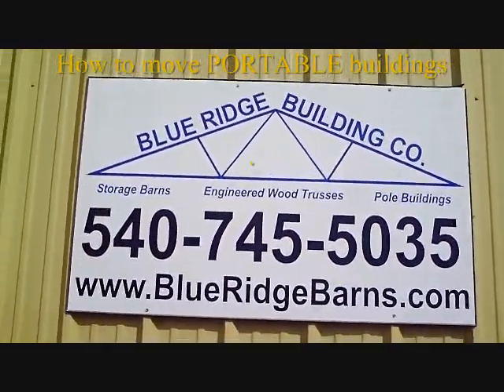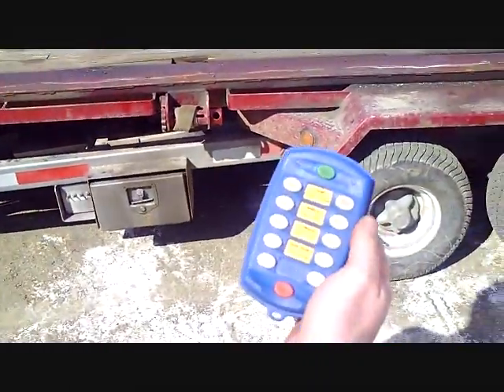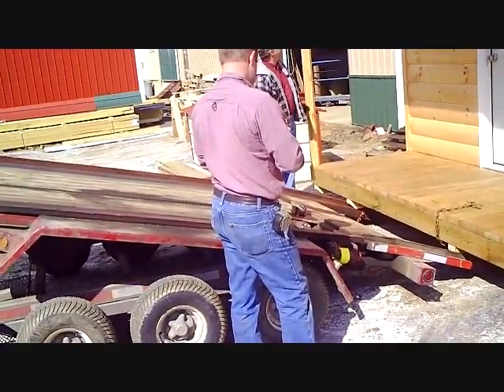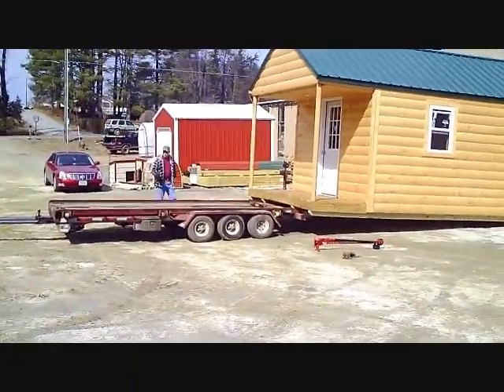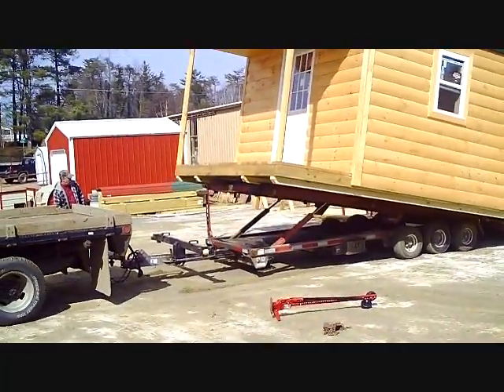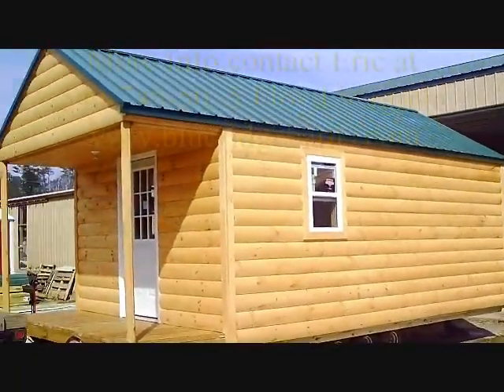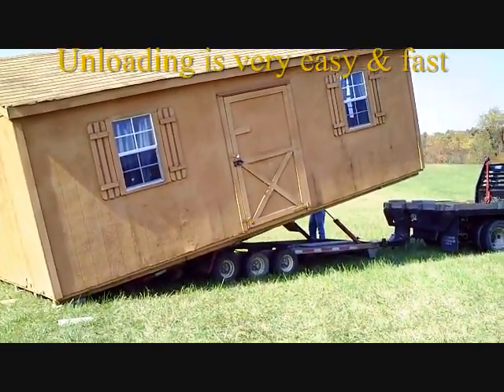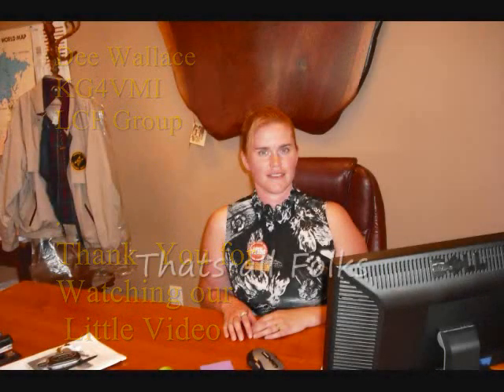How to move Storage Buildings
I also write an interesting blog about historical computers every week.

Rocky- owner of Blue Ridge Barns in Floyd County Virginia has the equipment to move these temporary buildings.  Eric moved the building in this video for the LCF Group in about 2 hours. This time included loading, driving to new location (20 miles) unloading and setting up the building on blocks ready to use. The special equipped trailer made this move look easy and was very fast. Eric not only moves the buildings he makes a real variety of buildings from organic chicken coops, cabins, dog houses, swings sets , walking bridges and much much more. Blue Ridge Barn has a second display location about ½ mile N of Floyd Virginia Stop light on Rt 8 .

Blue Ridge Barns ) manufactures many kinds of structures -- cabins, small barns and sheds, wooded bridges, Gazebo's, decks , swing sets and much much more. Eric can also design and build to fill your custom needs as well. Blue Ridge Barns is located in heart of Appalachia -- the Blue Ridge Mountains of Floyd County Virginia.

We have a video on this channel with Eric telling us how he moves the portable buildings in Floyd County Virginia. I hope you will watch this informative video and give Eric a call when you have need for his products or services. for_sale_by_owner

This video was produced by the LCF Group, ( We are on The Crooked Road Heritage Music Trail and the Round The Mountain Artisan and Craftsman Venue as a great place to visit ) Floyd Professional Center, Village Green, Floyd Virginia. The LCF Group consist of David Larsen KK4WW, Gaynell Larsen KK4WWW and Dee Wallace KG4VMI. We are all radio amateurs and also are Directors of "The Foundation for Amateur International Radio Service" ( FAIRS) also located in Floyd Virginai. N4USA is the radio call for FAIRS and we have operated in Dominica as J79WW J79WWW J79VMI and many other countries. We are members of " The Floyd Amateur Radio Society" FARS. The LCF Group ham radio bugbooks morse code cw amateurradio hamradio transceiver radio receiver linear amplifier linear amp heathkit ten-tec cw http://
in Floyd Virginia , Bugbook , , floyd future, bugbook series blue ridge Parkway Destination Center